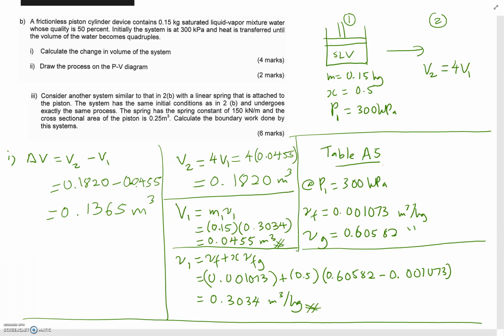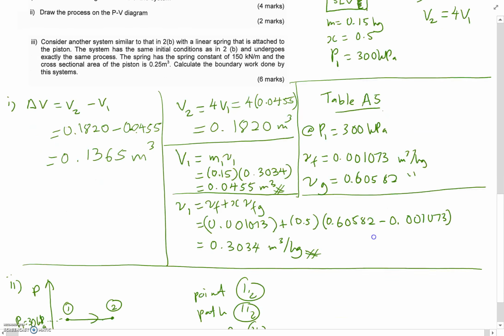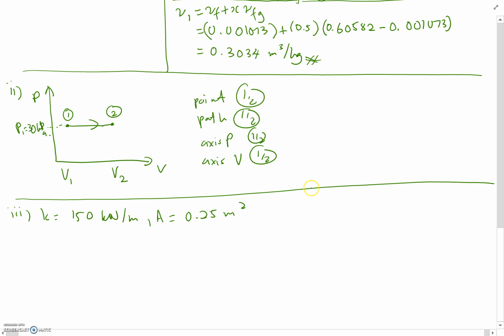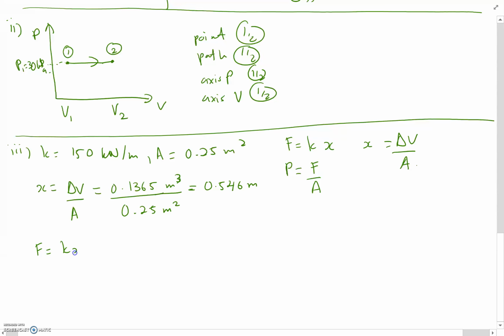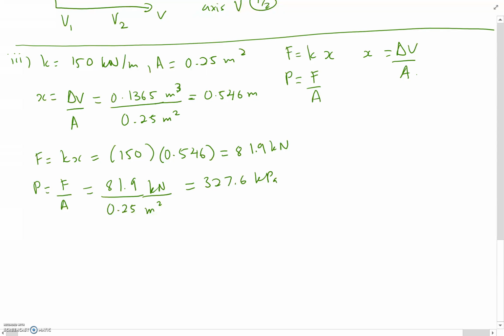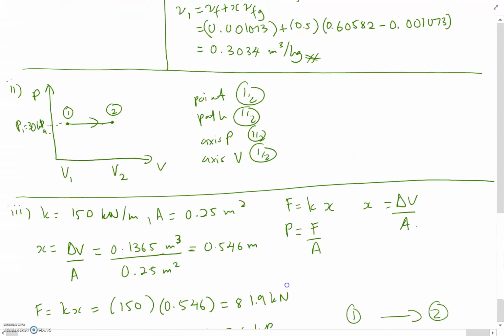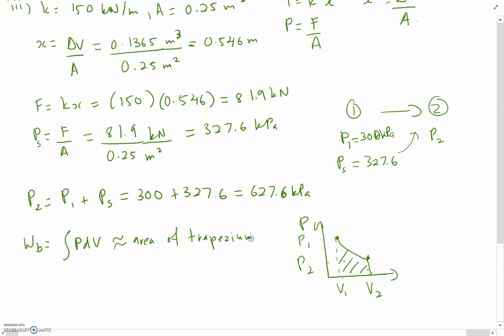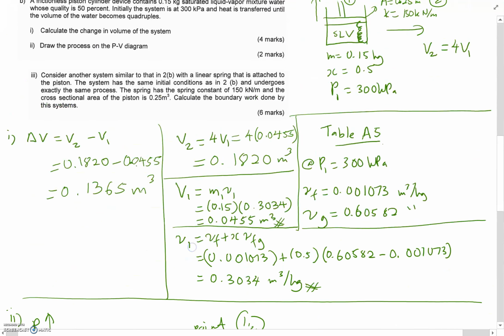Module 4 5